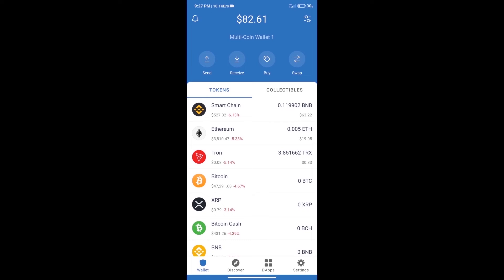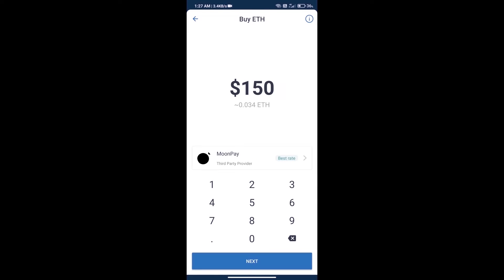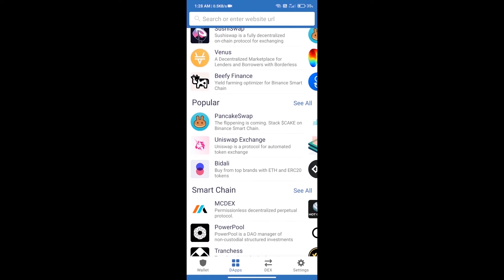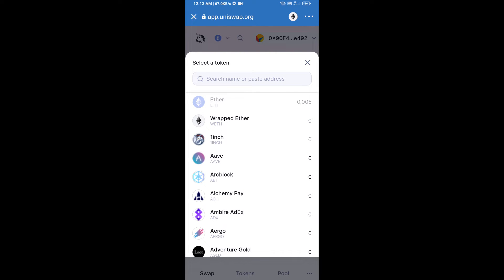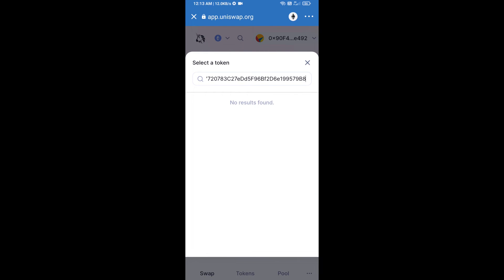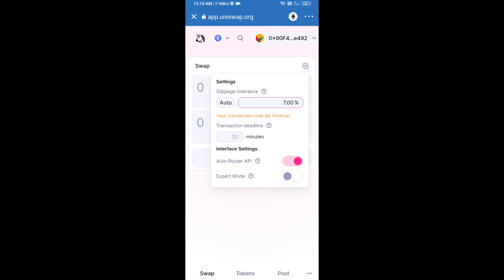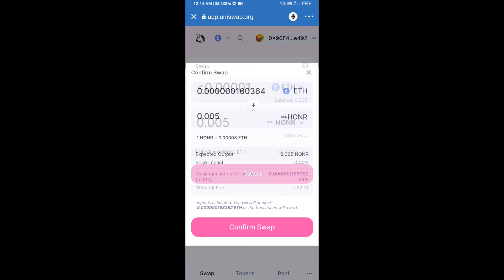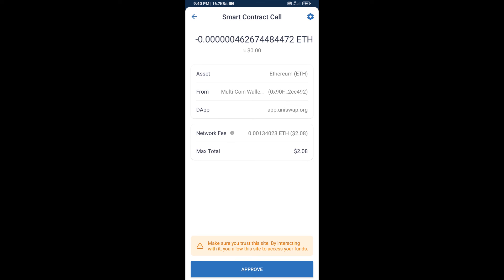How to Buy DeltaFlare Token (HONR) Using ETH or UniSwap On Trust Wallet